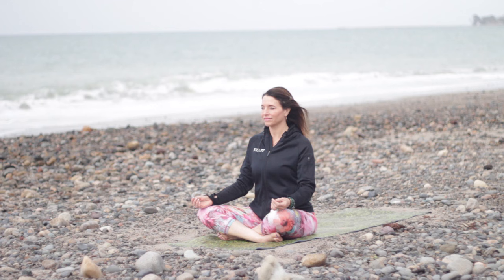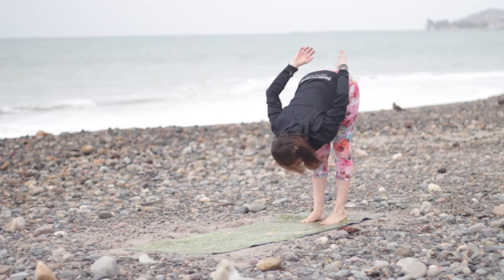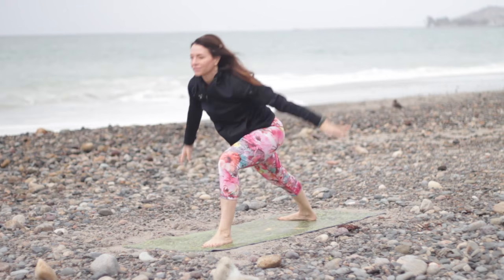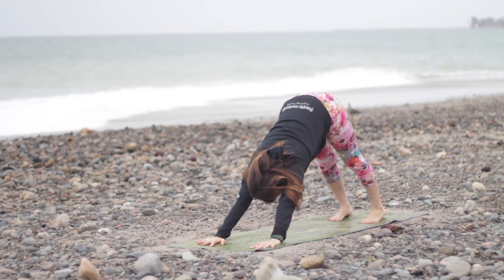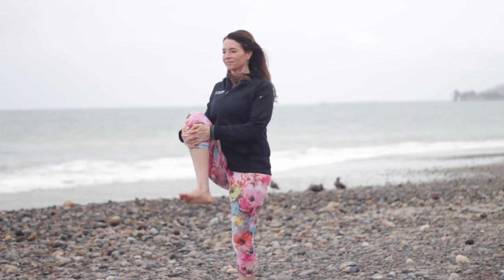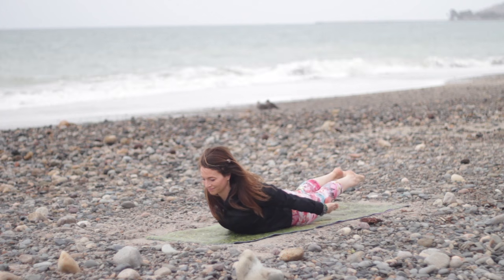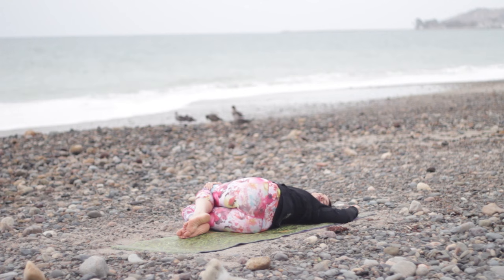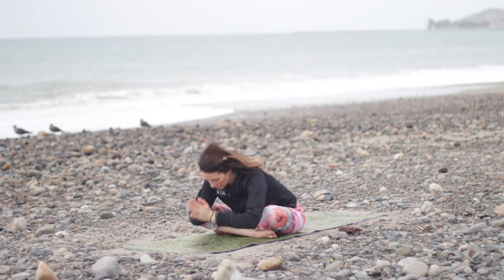30 Minute Glowing Yoga Body Workout (Core Workout) Day 82 Yoga Fix 90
Total body yoga workout 30 Minute Yoga Vinyasa Flow For Core (Strength Workout) will get you warm and help you to strengthen your core muscles. For another great total body yoga workout